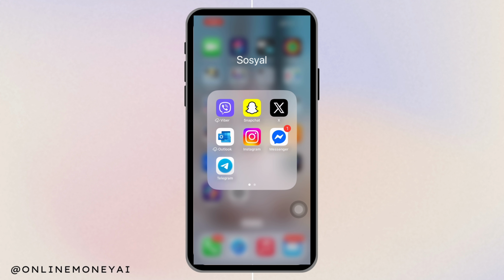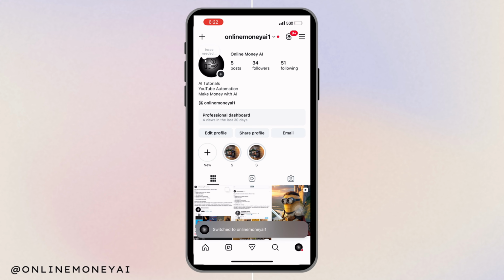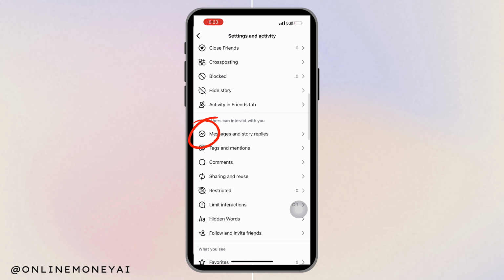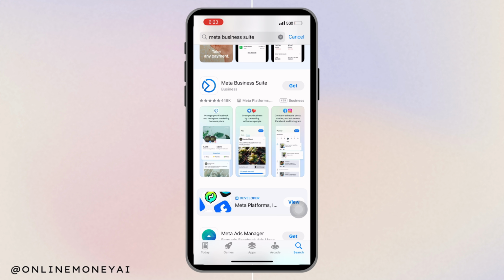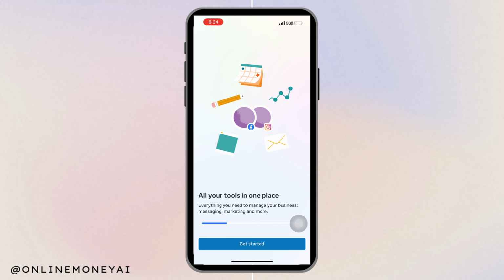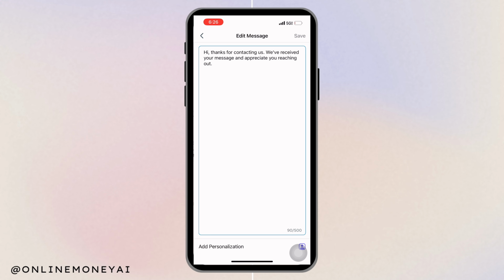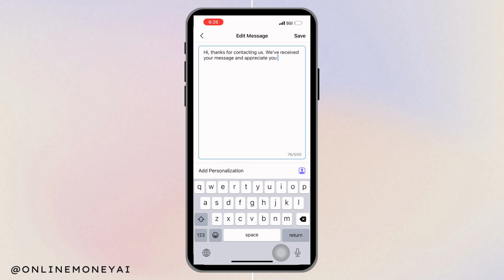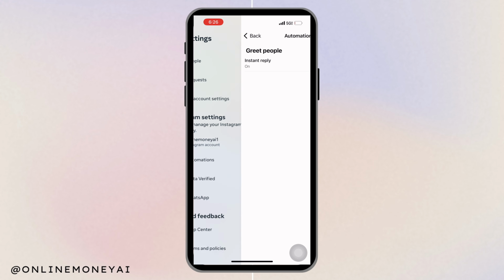How to Create an Auto Reply on Instagram (2026)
How to create an auto reply on Instagram in 2026.

In this video, I’ll show you how to set up automatic replies on Instagram using Meta Business Suite. This step-by-step guide works for Creator and Business accounts.

In this video, you’ll learn:

Instagram auto reply setup
Auto message Instagram DM
Meta Business Suite automations
Instagram business features